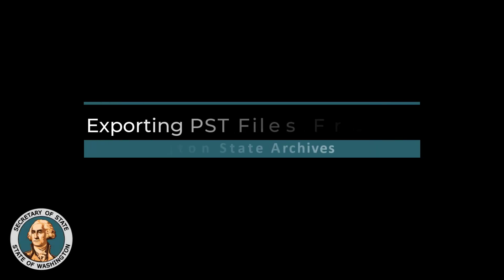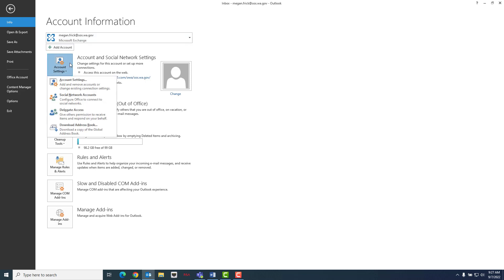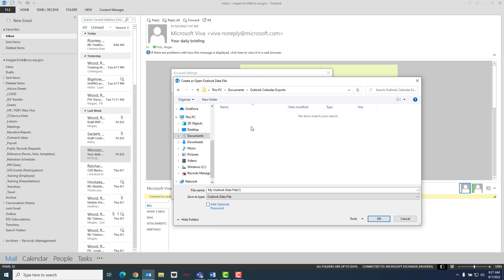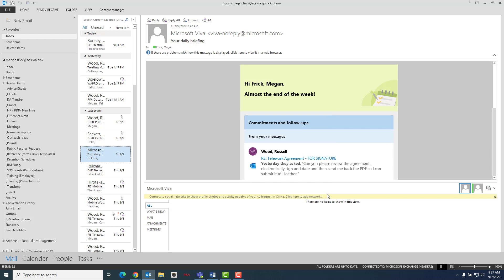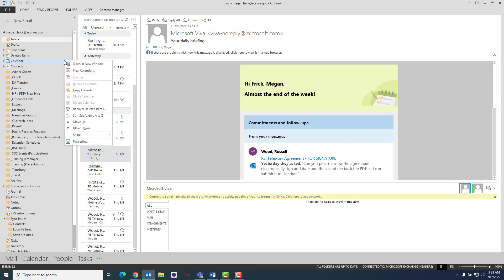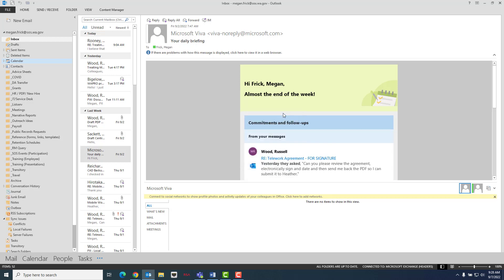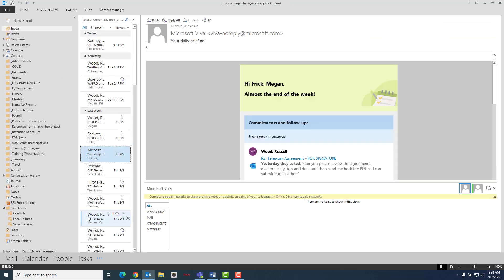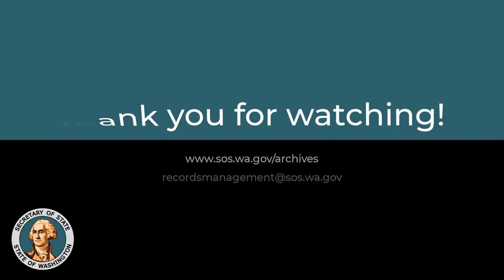Exporting Outlook Calendars as PST Files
This video explains how to export Archival calendars from Outlook as a PST file in preparation for transferring to Washington State Archives.